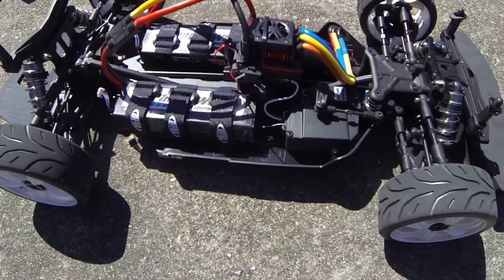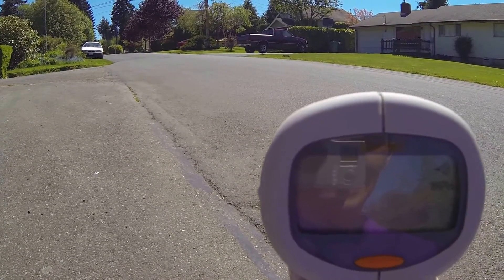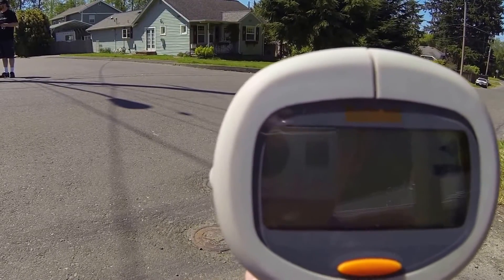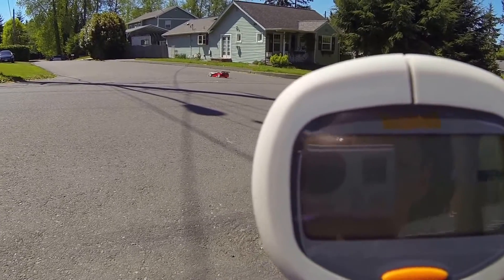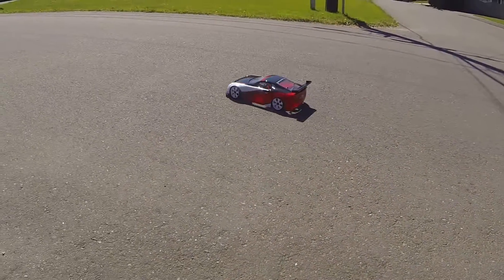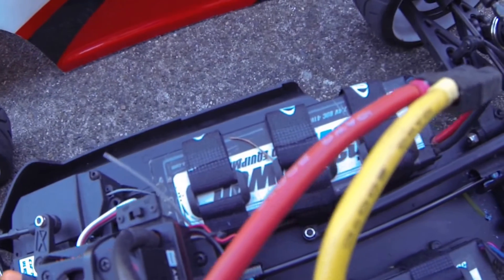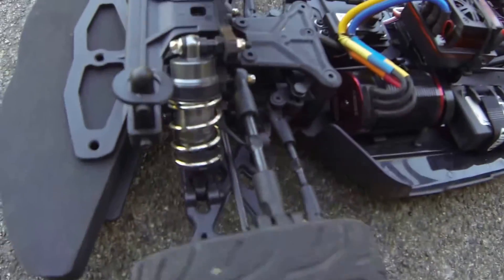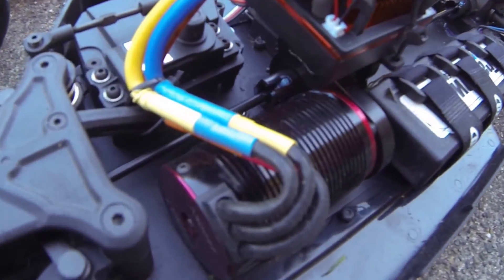OFNA GT-V2e GTv2e out of box on radar on 4s lipo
OFNA GT-V2e out of box review on 4s 2x Track 5600mah 60c lipos. 28mph was as fast as I could get it. It might have 30mph in it but it was hard to control on my street mainly due to the tires I think. I'll be switching to Mamba Monster and 2200kv or 2650kv on 6s with a 25t pinion for the next run, with a Savox 1258 servo. All Thumbs up please!